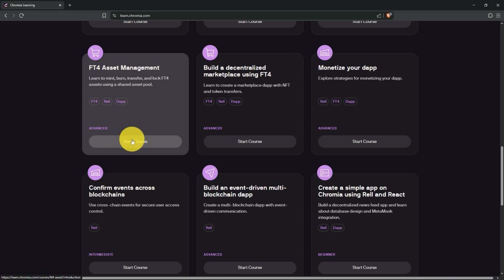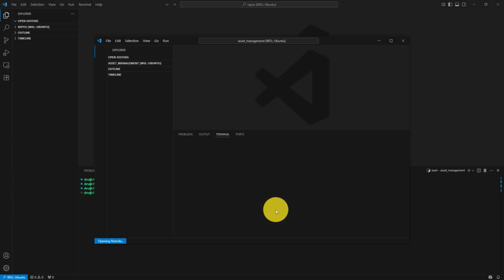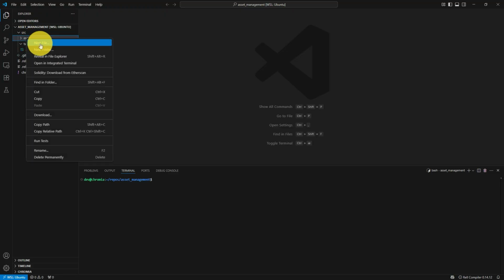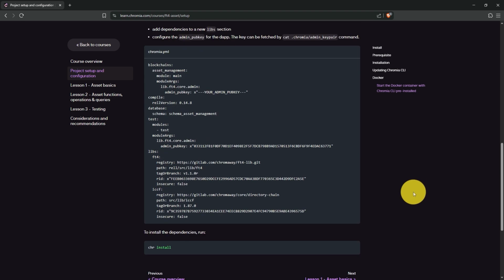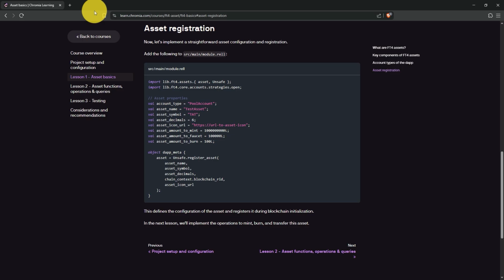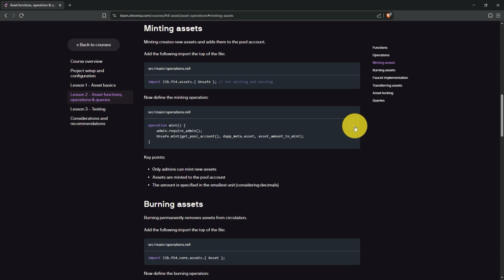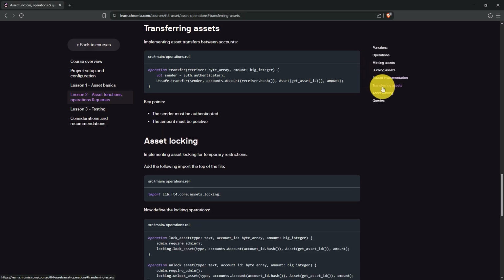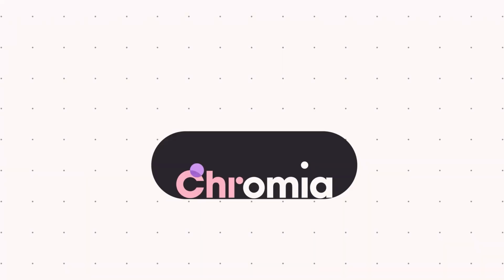FT4 Asset Management | Part One | Chromia Learn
Welcome to another Chromia Learn video where you can learn how to get started, productively explore, and even build next generation blockchain and AI tech right here with Chromia.

The FT4 Asset Management Course is split into two parts for our YouTube Series.

💡 Today we’ll be covering Part One which includes:
- Course overview
- Project setup and configuration
- Lesson 1: Asset basics
- Lesson 2: Asset functions, operations & queries

📖  For this lesson, please visit our Chromia Learn link below to jump right in:

Continue with our next and final part of the "FT4 Asset Management" video series to complete the course.

Part One
🗂️  Course overview

Next Up:
Part Two
🧪 Lesson 3:  Testing
🧱 Considerations and recommendations

Visit Chromia Learn for our FREE courses, guides and developer walkthroughs in our AI tech, dapp development and much more!

What else can you learn?
💡  How to monazite your dapp
💡  How to build a decentralized marketplace
💡  How to build your own asset management system